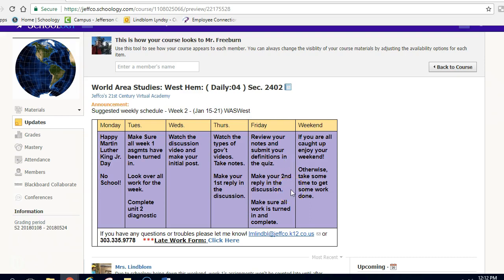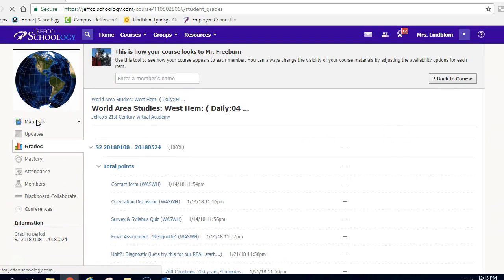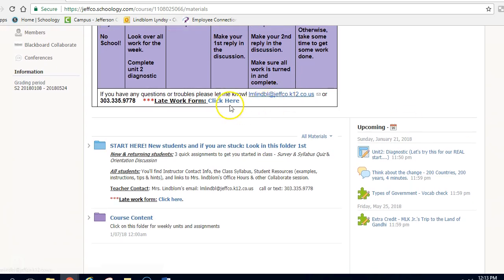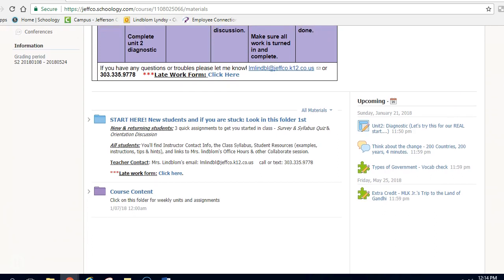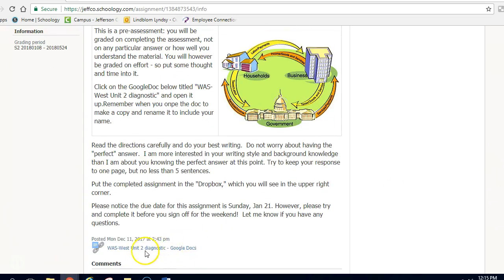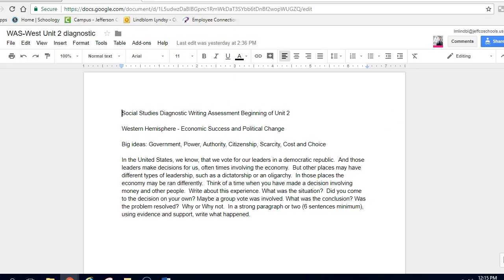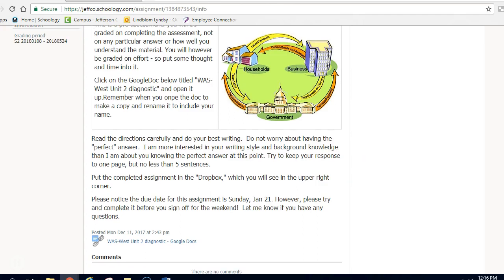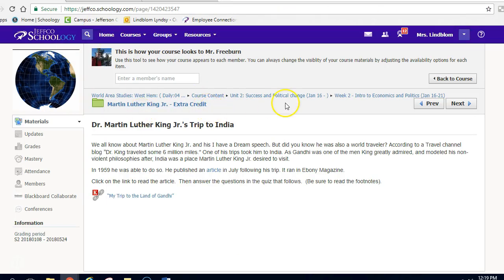waswest week 2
Weekly walk through